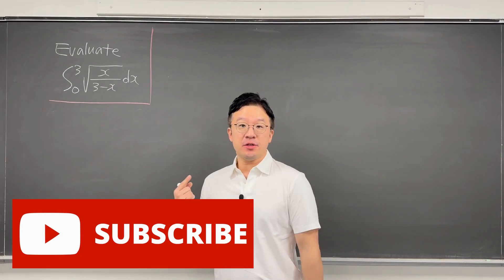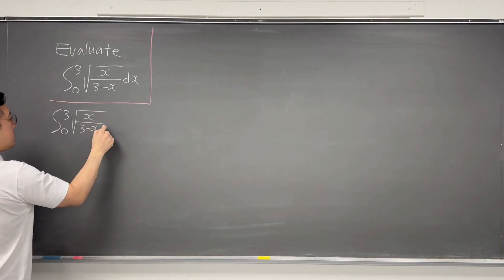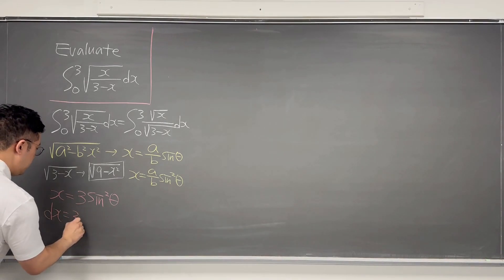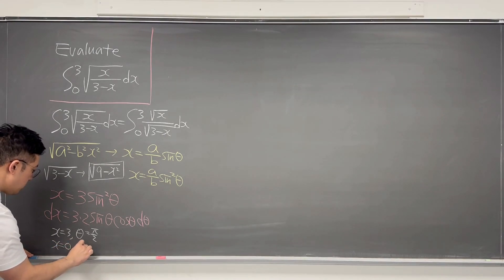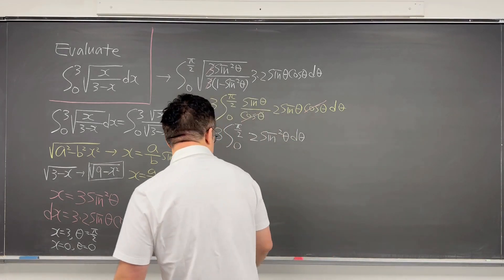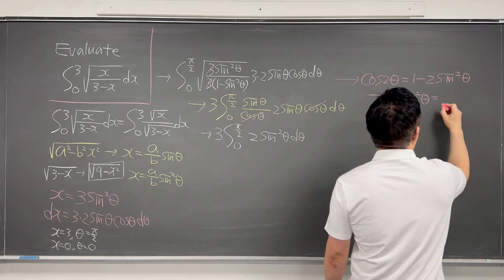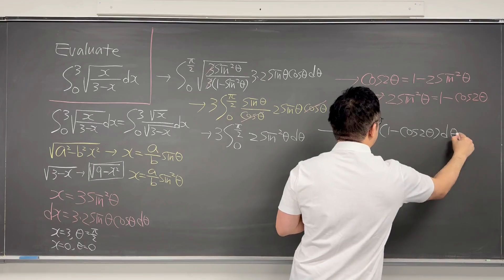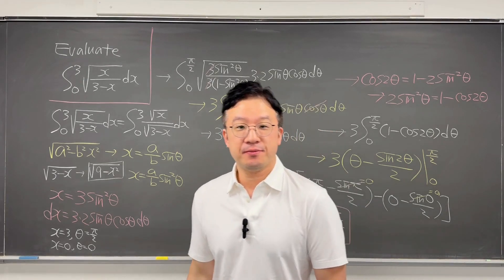Trig Substitution is More Powerful than U-Substitution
In this video, I am evaluating a very nice viewer suggested integral using interesting trigonometric substitution, instead of using u-substitution. This is a very interesting integral to be nicely evaluated using trigonometric substitution.